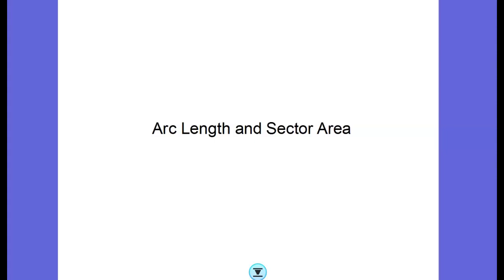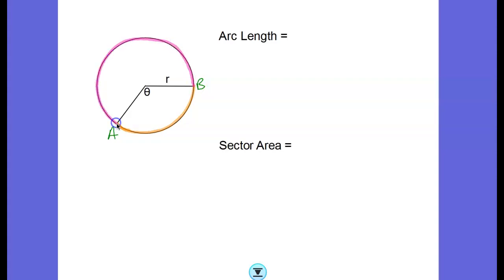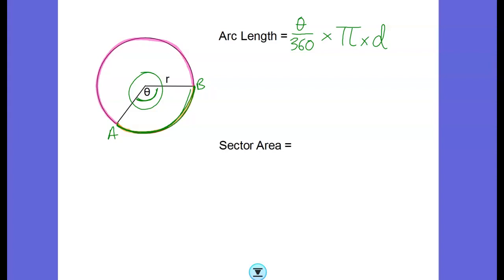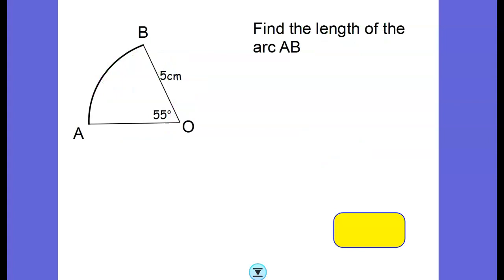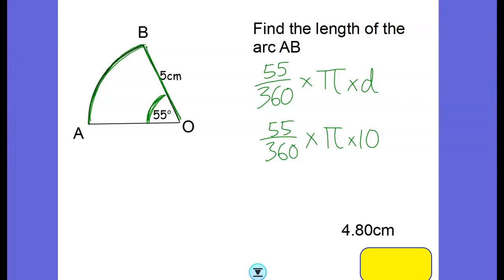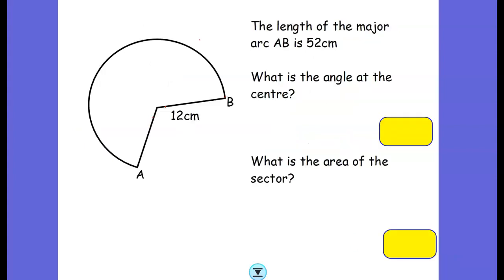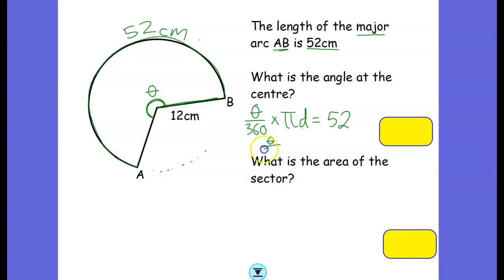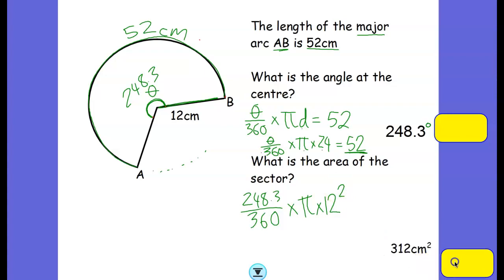Arc Length and Sector Area